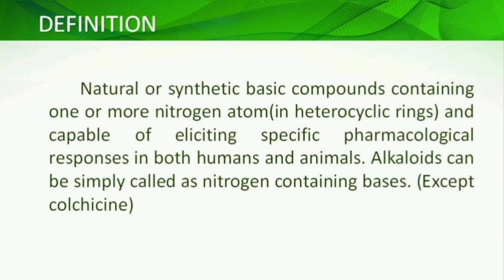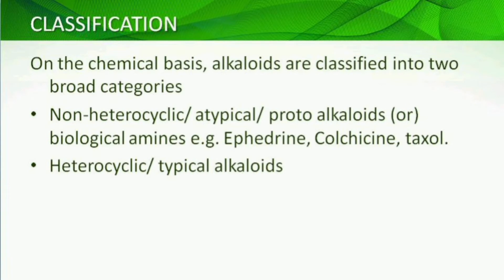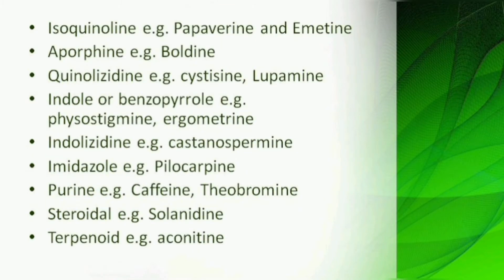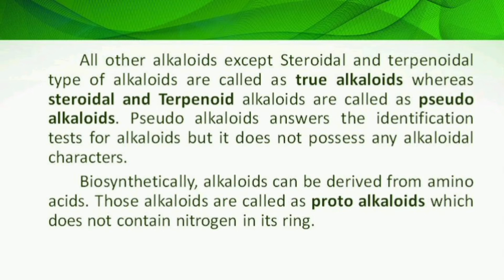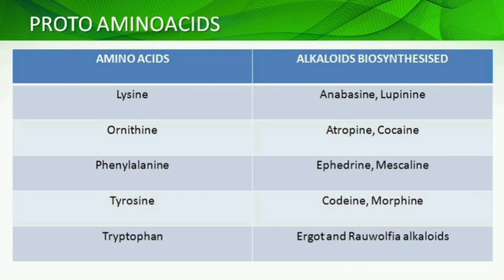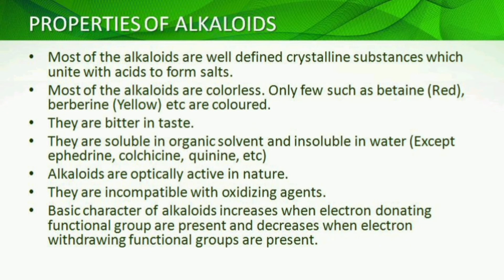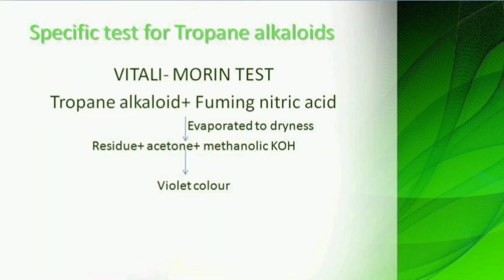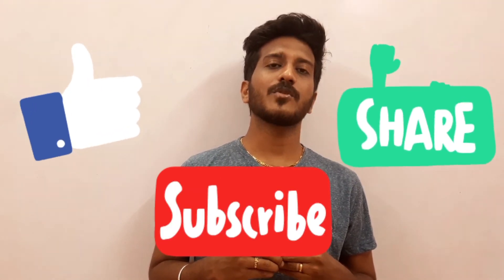Pharmacognosy in 5 minutes|Alkaloids|Pharmacy